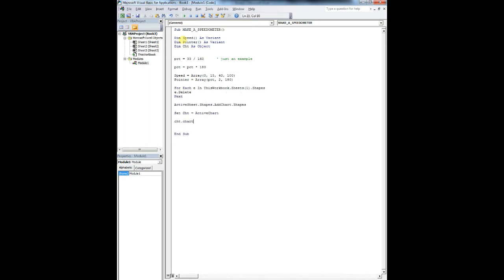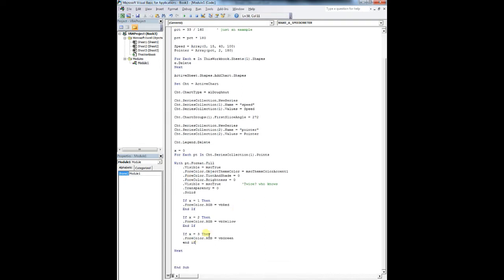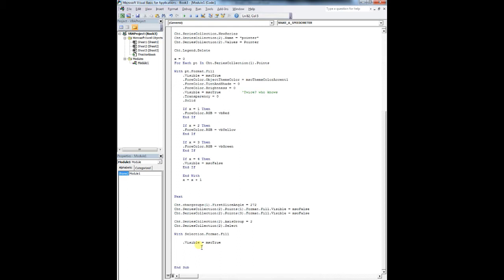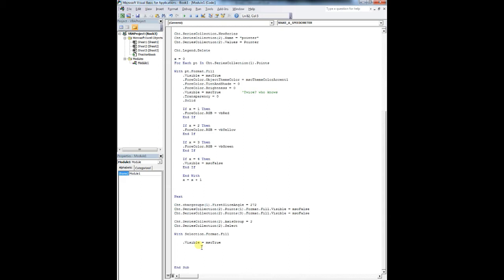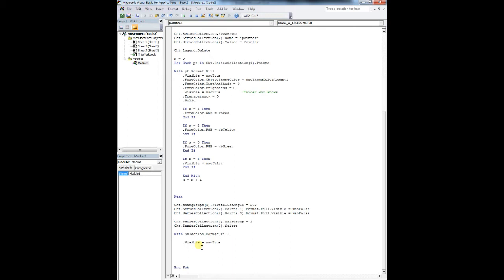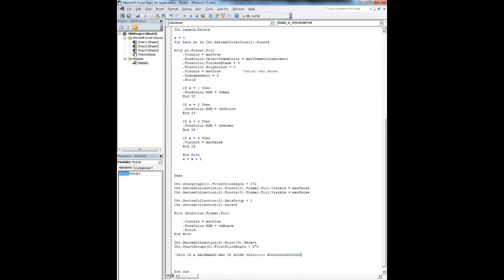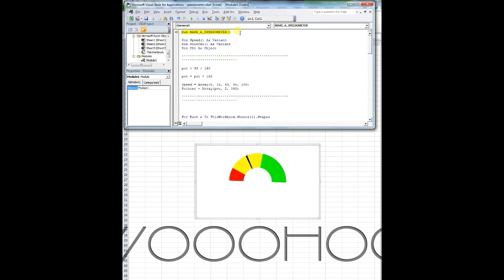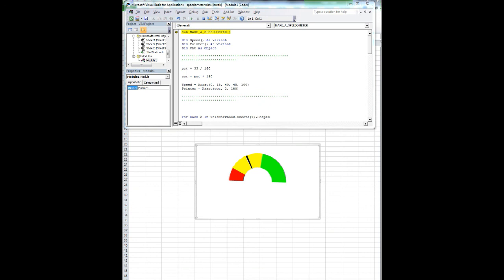HOW TO: Create SPEEDOMETER GRAPH - VBA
WOOOOHOOO. Simple Way to write a Speedograph code in VBA. It really isnt the best way to do this, but it works.

Sub Speed_graph()

For Each e In ThisWorkbook.Sheets(1).Shapes
e.Delete
Next

Dim Speed() As Variant
Dim Pointer() As Variant
Dim Cht As Object

pct = 33 / 160

pct = pct * 180

Speed = Array(0, 15, 40, 45, 100)
Pointer = Array(pct, 2, 180)

ActiveSheet.Shapes.AddChart.Select

    Set Cht = ActiveChart

    Cht.ChartType = xlDoughnut

    Cht.SeriesCollection.NewSeries
    Cht.SeriesCollection(1).Name = "Speed"
    Cht.SeriesCollection(1).Values = Speed

    Cht.ChartGroups(1).FirstSliceAngle = 272

    Cht.SeriesCollection.NewSeries
    Cht.SeriesCollection(2).Name = "Pointer"
    Cht.SeriesCollection(2).Values = Pointer

    Cht.Legend.Delete

    x = 0
    For Each pt In Cht.SeriesCollection(1).Points

    With pt.Format.Fill
        .Visible = msoTrue
        .ForeColor.ObjectThemeColor = msoThemeColorAccent1
        .ForeColor.TintAndShade = 0
        .ForeColor.Brightness = 0
        .Visible = msoTrue
        .Transparency = 0
        .Solid

        If x = 1 Then
        .ForeColor.RGB = vbRed
        End If

        If x = 2 Then
        .ForeColor.RGB = vbYellow
        End If
        If x = 3 Then
        .ForeColor.RGB = vbGreen
        End If

        If x = 4 Then
        .Visible = msoFalse
        End If
    End With
   x = x + 1
    Next

    Cht.ChartGroups(1).FirstSliceAngle = 272
    Cht.SeriesCollection(2).Points(1).Format.Fill.Visible = msoFalse
    Cht.SeriesCollection(2).Points(3).Format.Fill.Visible = msoFalse

    Cht.SeriesCollection(2).AxisGroup = 2
    Cht.SeriesCollection(2).Points(2).Select
    With Selection.Format.Fill
        .Visible = msoTrue
        .ForeColor.RGB = vbBlack
        .Solid
    End With

    Cht.SeriesCollection(2).Points(3).Select
    Cht.ChartGroups(2).FirstSliceAngle = 274

End Sub